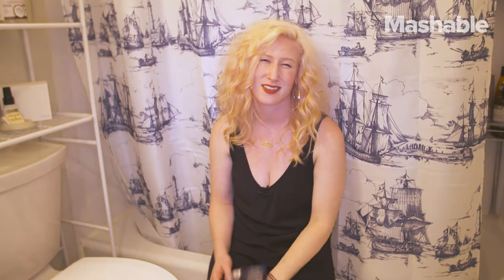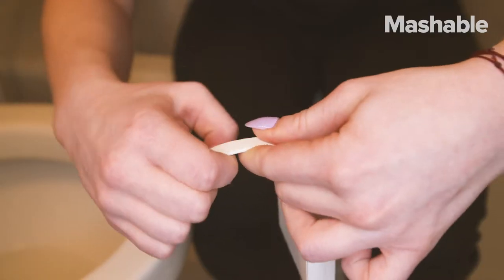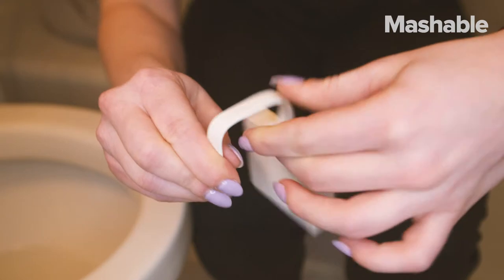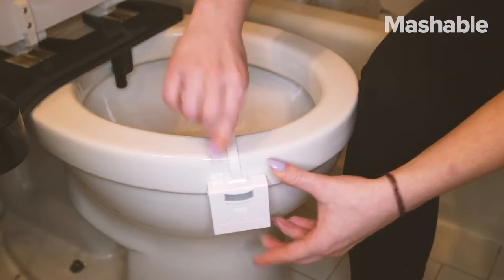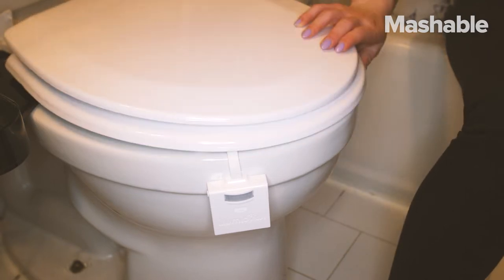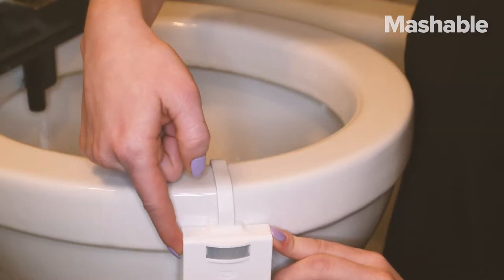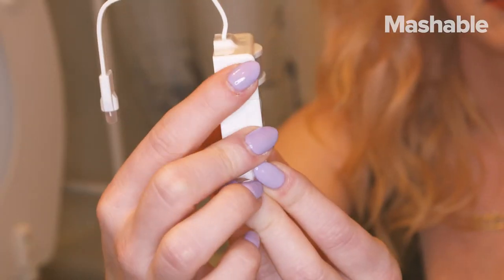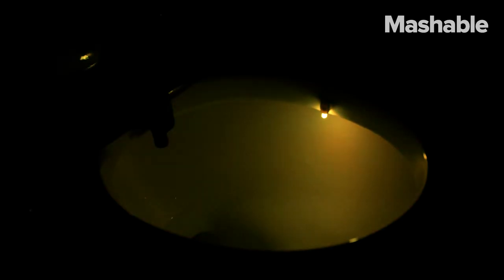This night light goes INSIDE your toilet bowl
This is the "illumibowl," which guides you through darkness  during late night calls of nature.